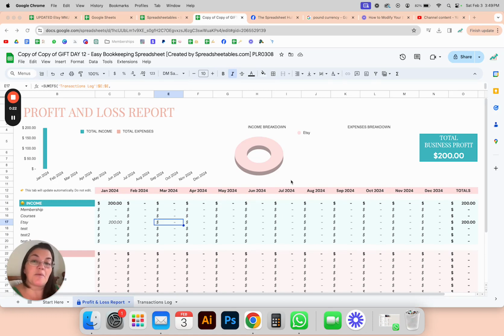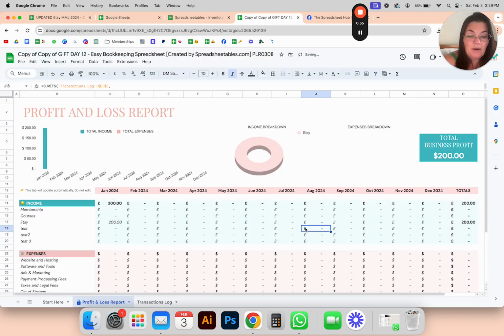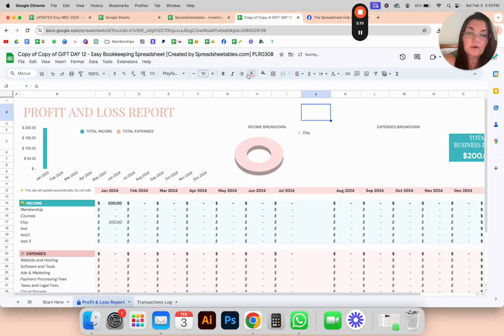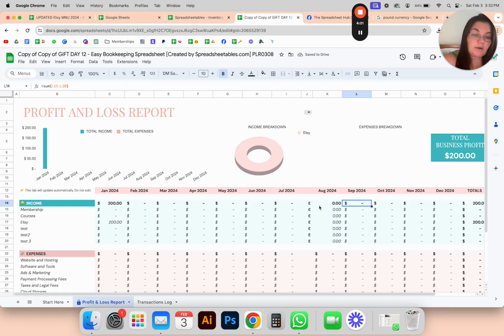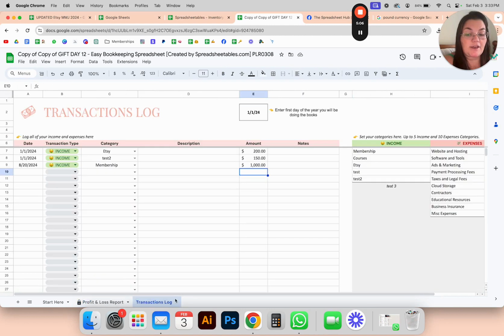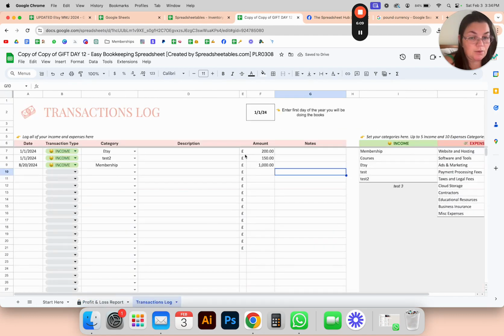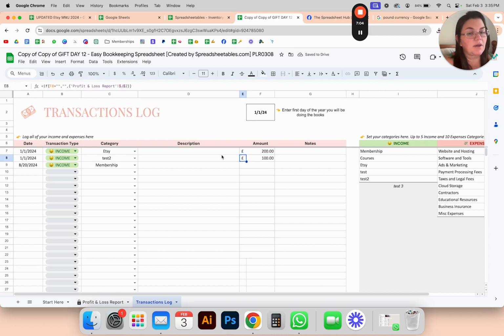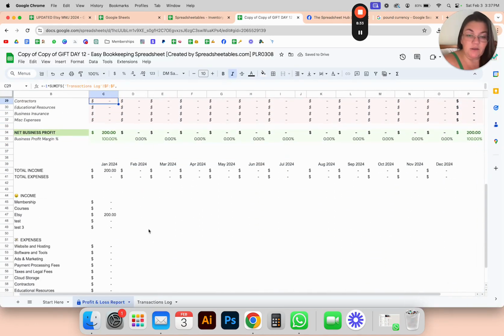How to Modify Your Bookkeeping Spreadsheet to Accept Custom Currencies